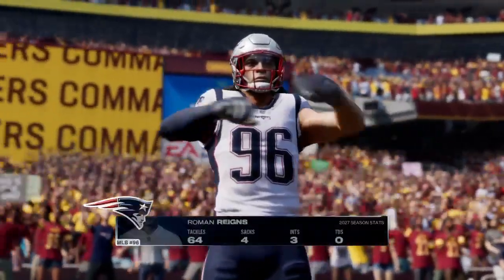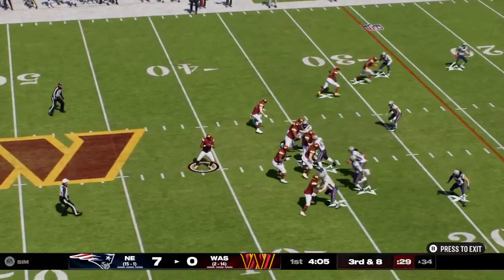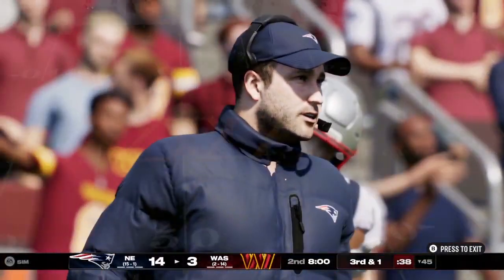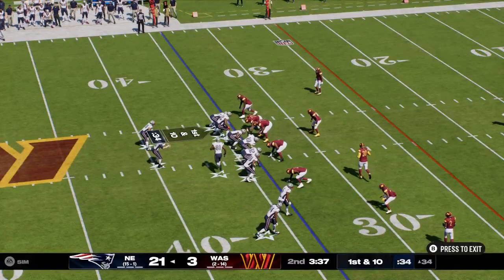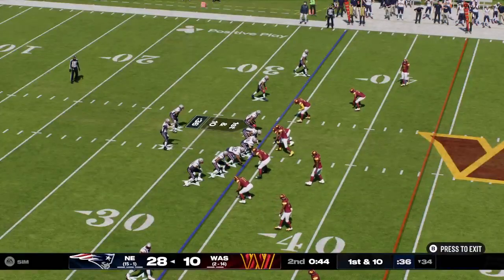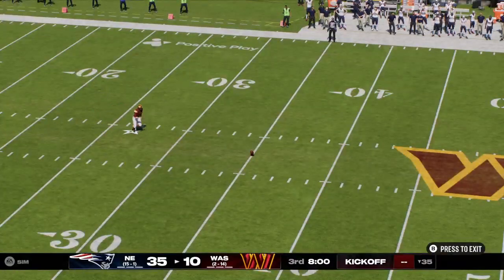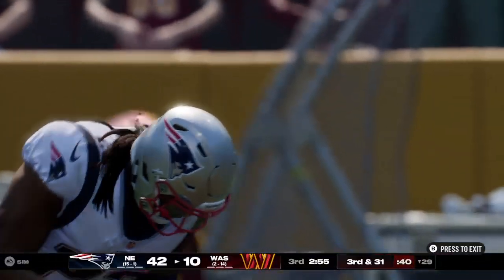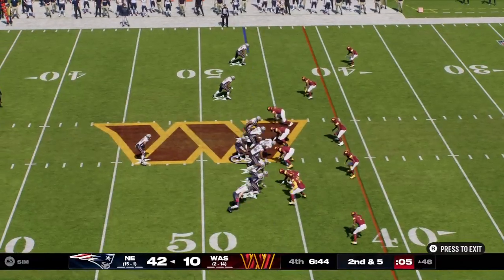madden 25 franchise mode new england patriots week 18